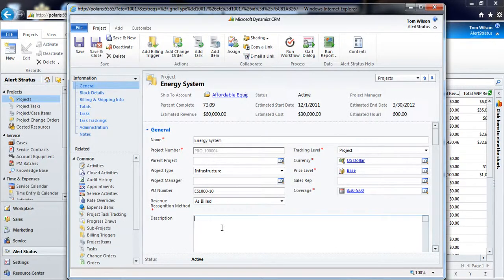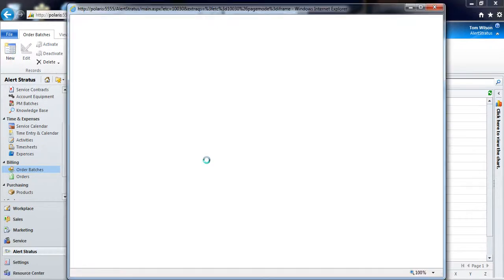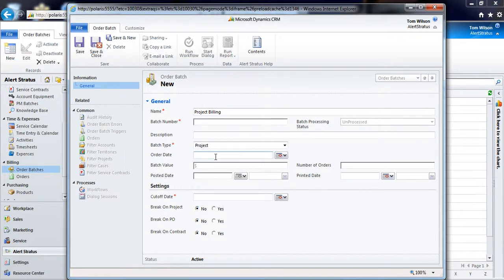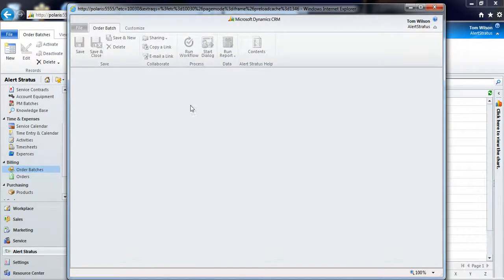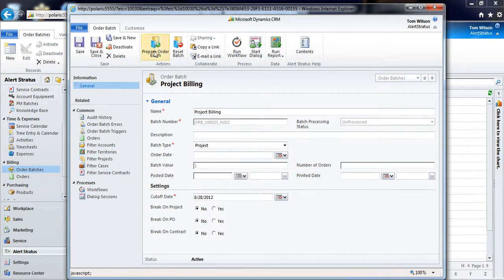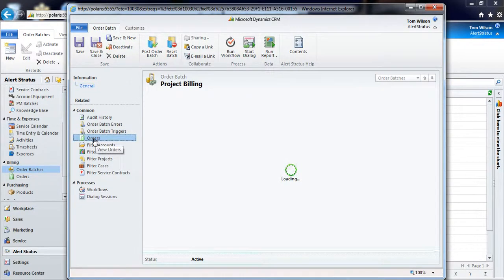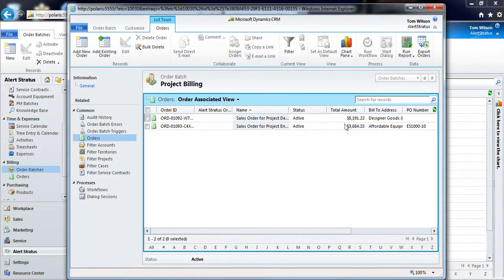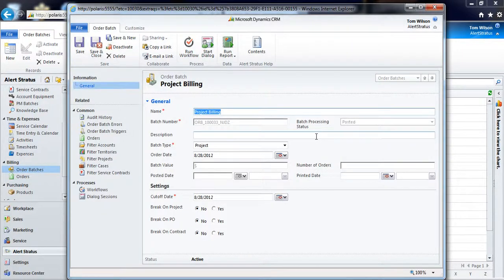How to Perform Billing for Projects in Alert Stratus for Microsoft Dynamics CRM 2011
A video tutorial demonstrating how to create, manage and post Project Billing Batches in Alert Stratus for Microsoft Dynamics CRM 2011.